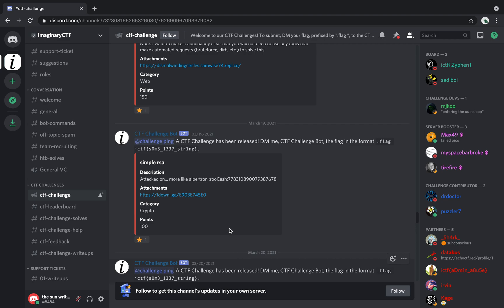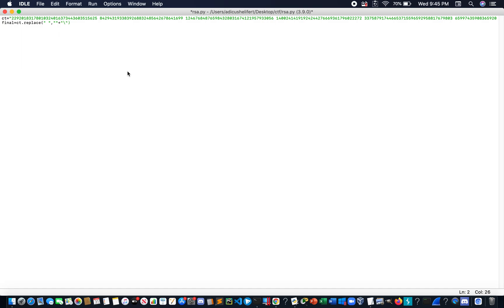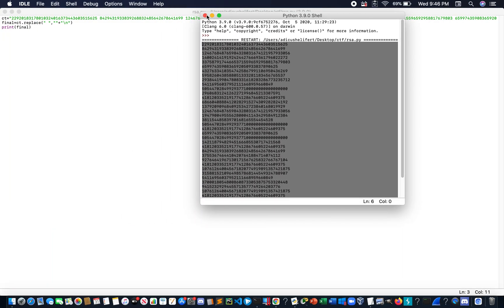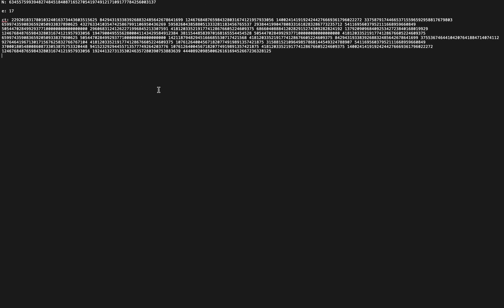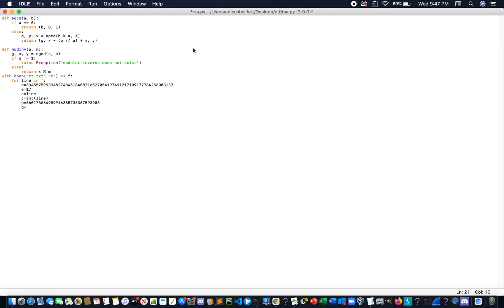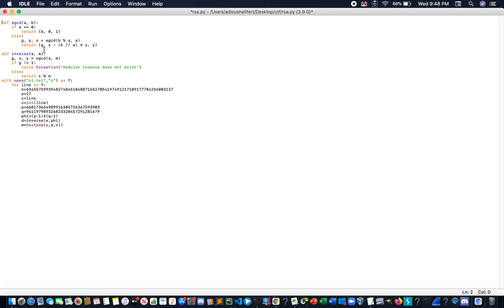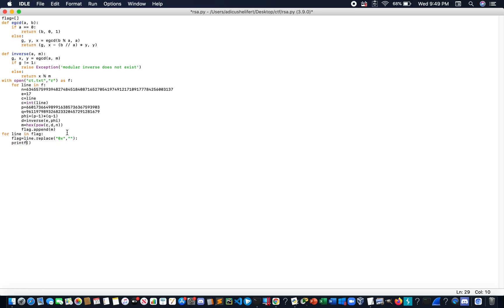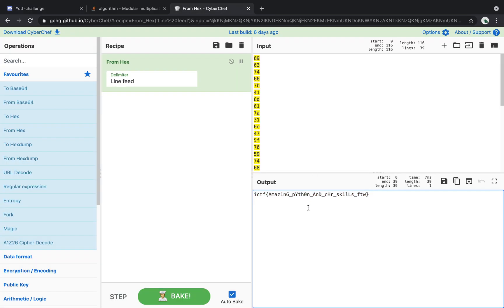simple rsa Challenge Writeup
Video writeup created by the sun from the imaginary CTF Discord Server